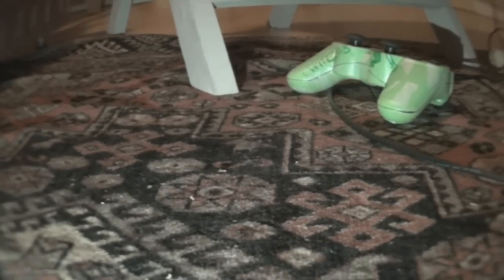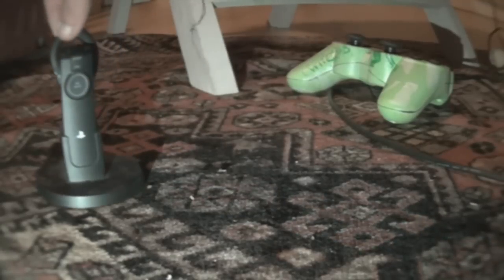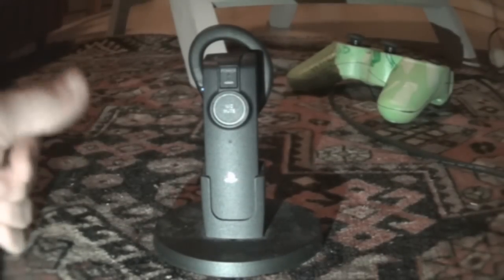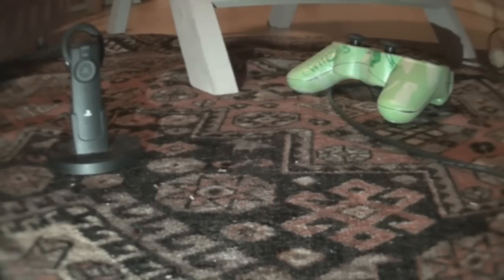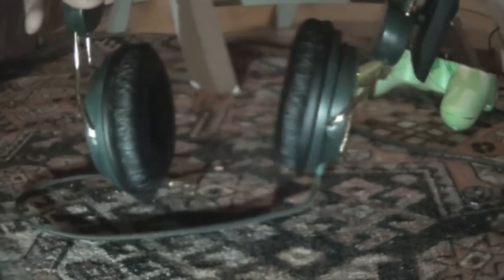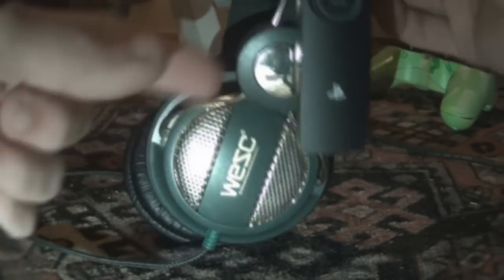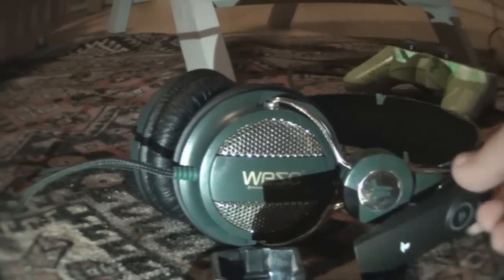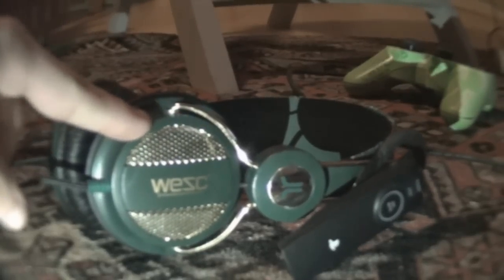how to make a gaming headset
i gonna teach you how to make your own gaming headset for less than 70 $